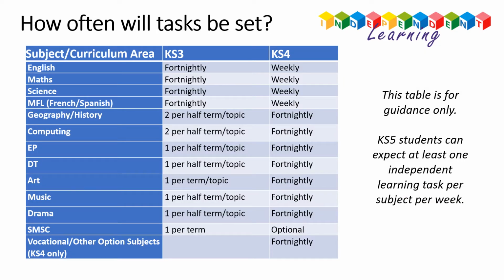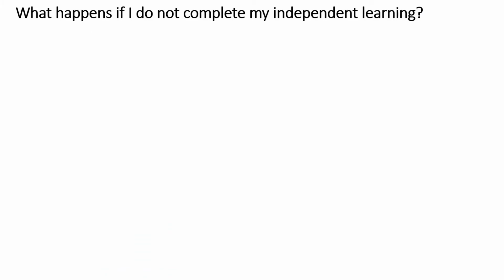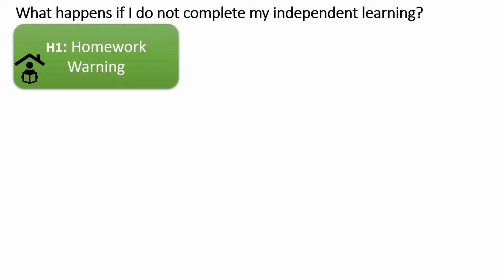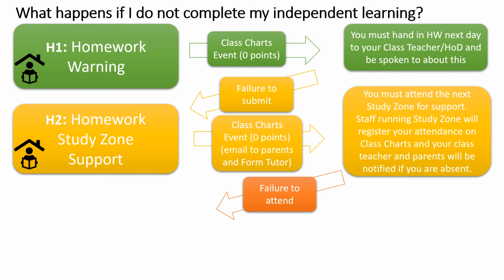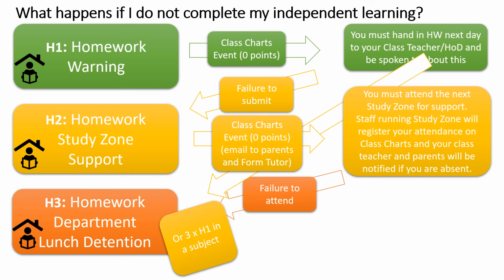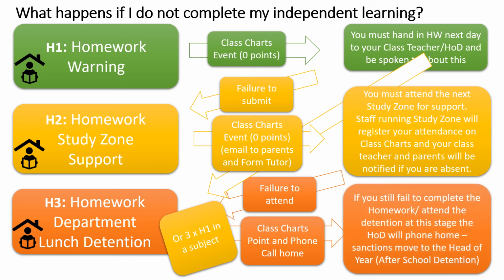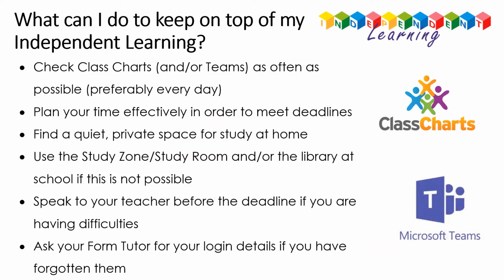NT Homework Policy for STUDENTS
Homework is changing: Introducing our new Independent Learning policy.
(A video guide for parents and carers).